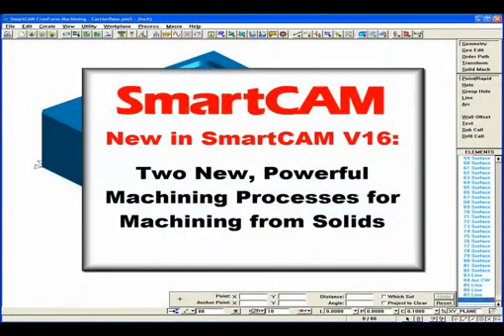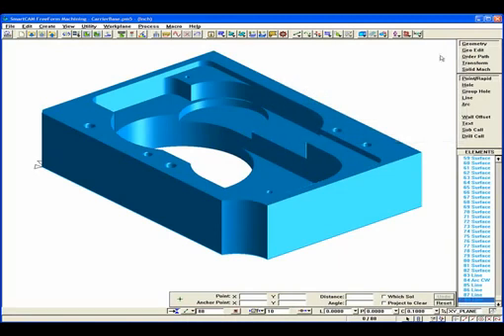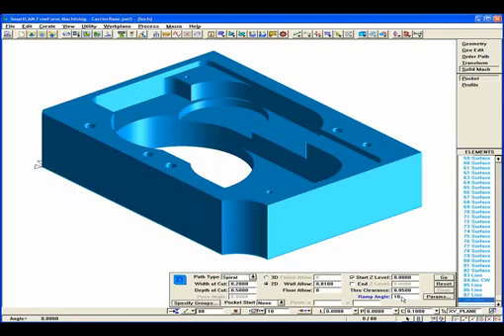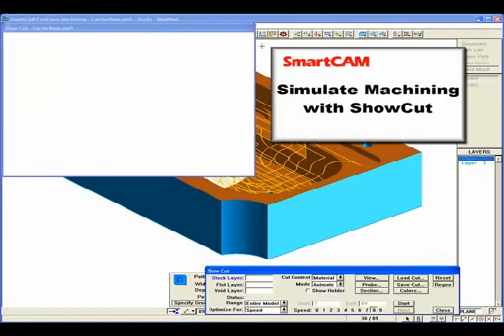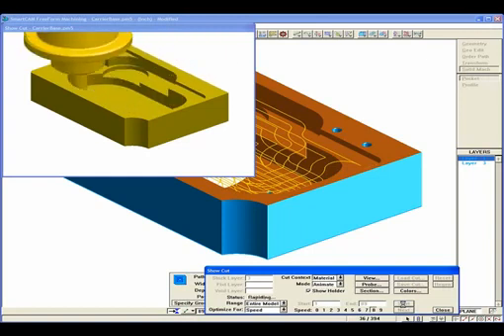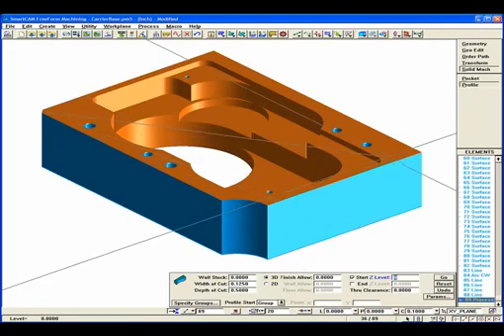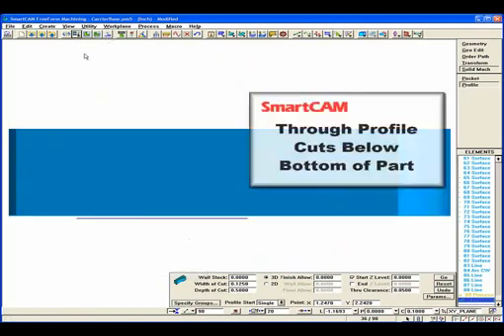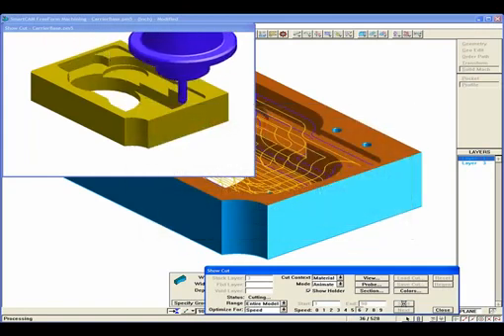Machining from Solids in SmartCAM CAM Milling Software YouTube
This video demonstrates automated milling toolpath generation directly from a solid model in SmartCAM Advanced Milling, SmartCAM Advanced Turning and SmartCAM FreeForm Machining. Originally Uploaded on May 13, 2010